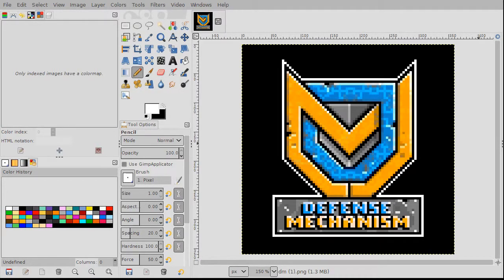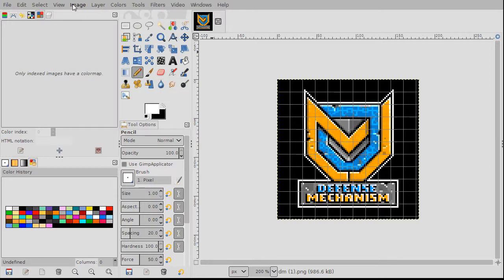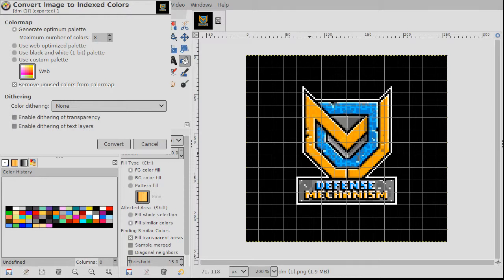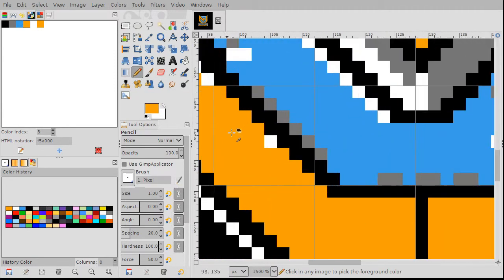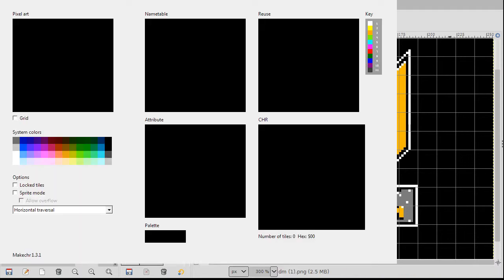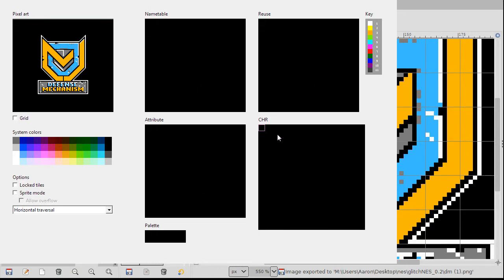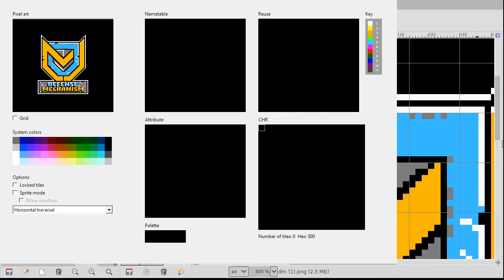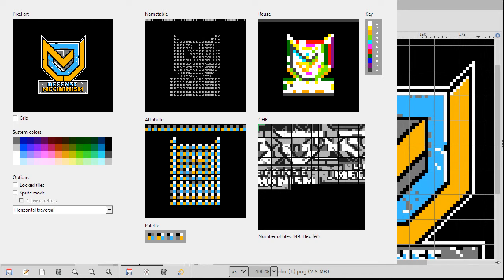Custom glitchNES graphics tutorial part 1 - Editing graphics to NES specifications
makechr NES palette file for GIMP (place in GIMP palettes folder)